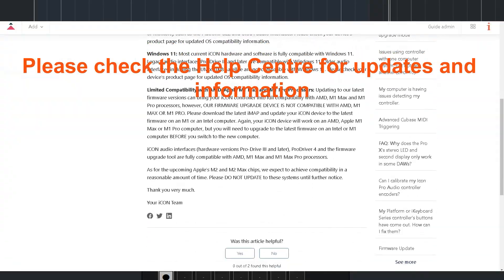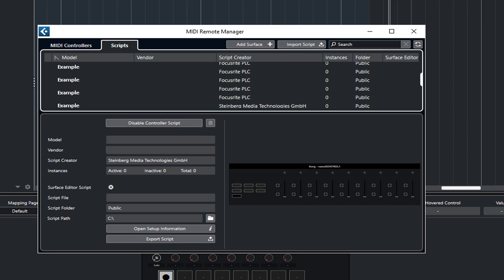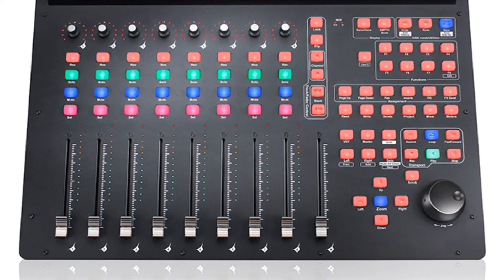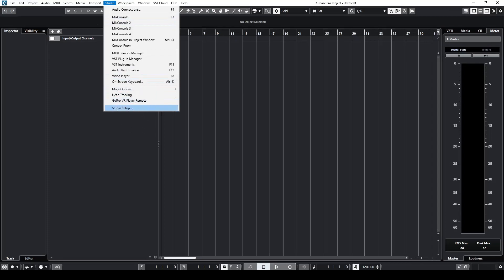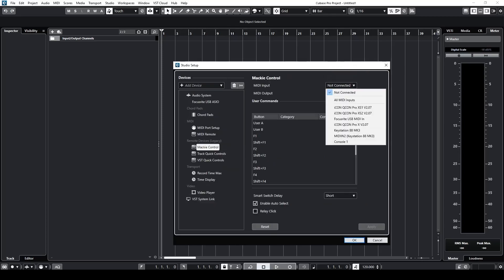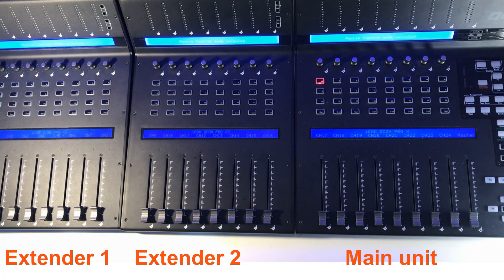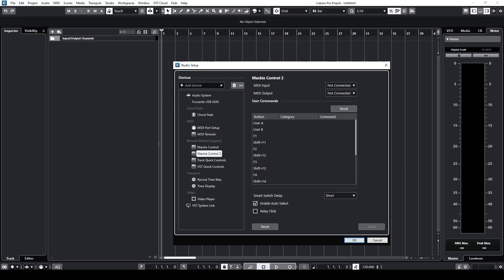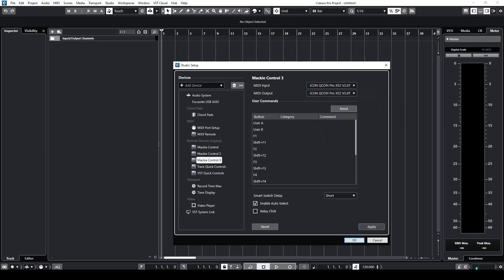iCON Pro Audio DAW Controller Setup and Extender Setup with Cubase 12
Whether you are tracking or mixing, iCON Pro Audio DAW Controllers provide intuitive tactile control over your session. Set your levels, fine tune your EQs and effects, record automation, punch in and punch out of recordings, all at the tip of your fingers. The expansion controllers allow you to extend your setup in 8 channel increments up to 64 channels depending on your DAW.

This video explains how to setup your QCon Pro X, QCon Pro XS, QCon Pro G2, QCon EX G2, Platform M+ and Platform X+ with Cubase Pro 12. The QCon Pro X is used in the video, but the setup is the same for all iCON Pro Audio DAW controllers.